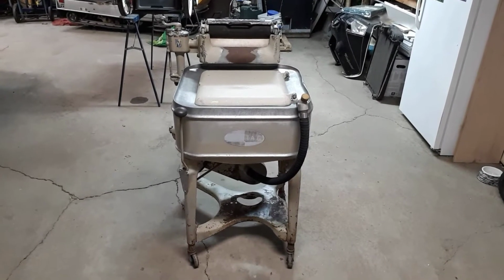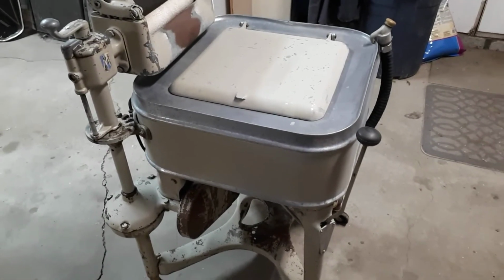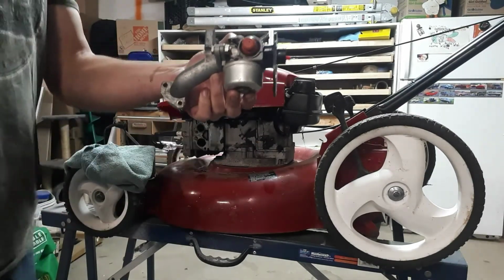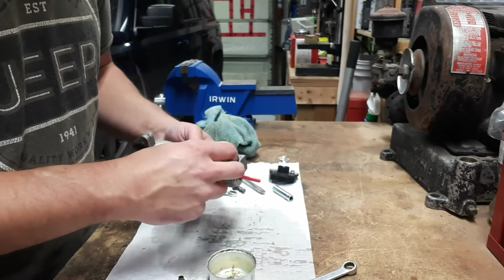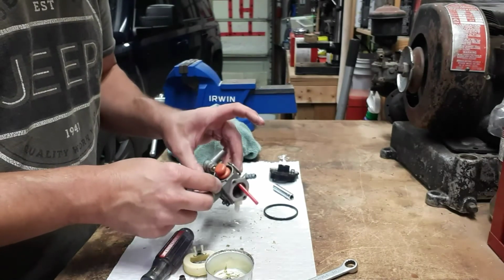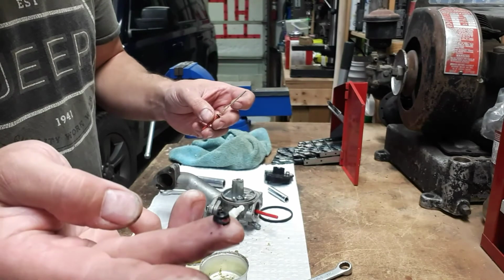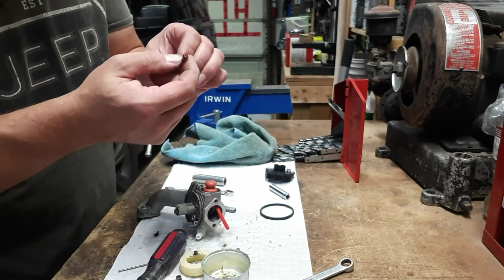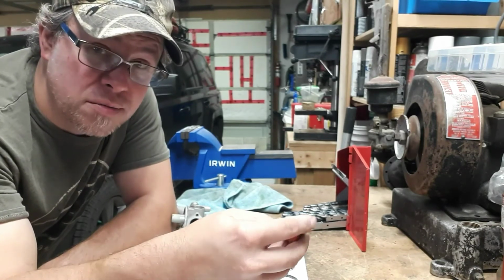MORE Maytag! MORE Mower! &...The Tale of the Lacklustre Executive Team Retreat!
This week, I FINALLY completed the 1936 Maytag Model 30/31 water fountain. My customer is pretty excited to come get it! Then our CEO, our CME, and I went on a weekend camping trip, while Laura and the lil toptech stayed home...but things went a little sideways!
After we got back, I dove deeper into that Craftsman mower: maybe it isn't the oldest machine, but that Tecumseh engine has been around in one shape or another for decades, so it still applies! (Why change a good thing?)

We appreciate all your "likes", comments, shares, and especially Subscribes: they all help this channel get noticed!

If you want to get noticed too, check out:
- I guarantee you can find something that will help you stand out from the masses!

Cheers!